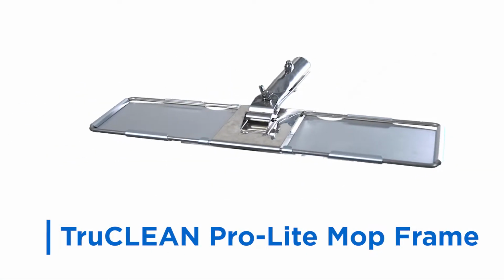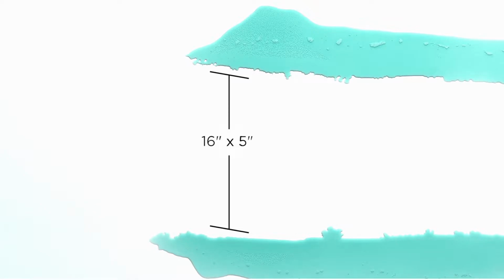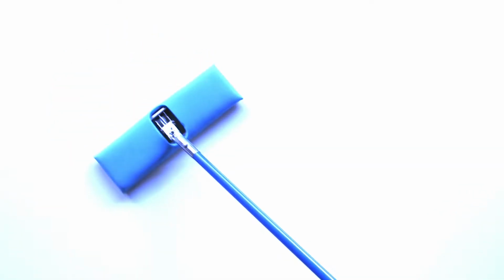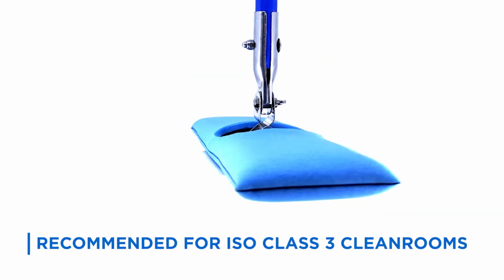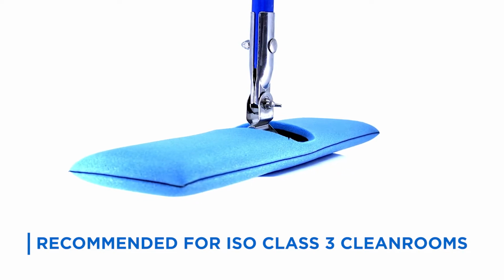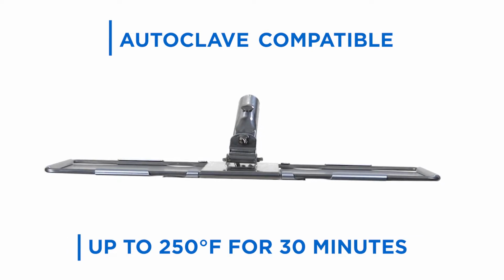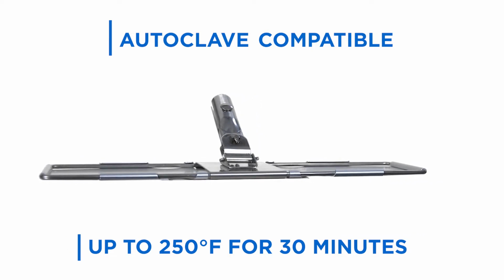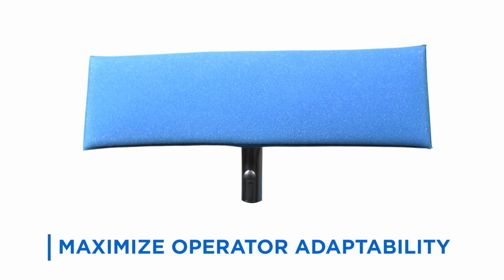NEW! TruCLEAN® Aluminum Mop Frame - Lightweight Hybrid Design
Swivel frame made of lightweight aluminum and high-grade stainless steel is easy to maneuver over floors, walls, ceilings, and confined areas such as corners or stairs.

- Low-profile design for easy and efficient cleaning of hard to reach areas.
- Accurately balanced to deliver total surface contact at any angle.
- Permits mopping in an “S” motion.
- Compatible with gamma, ethylene oxide, and autoclave sterilization – up to 250˚F for 30 minutes.